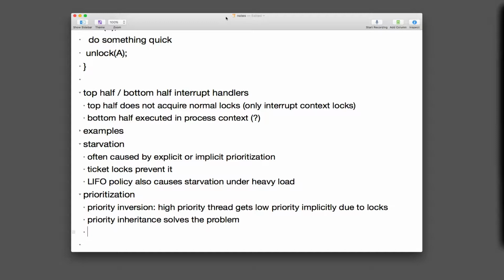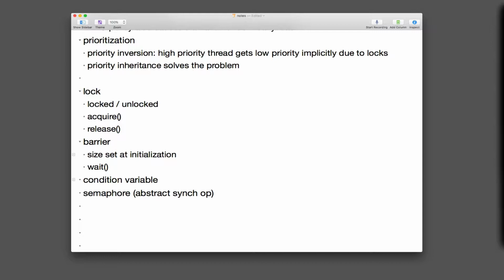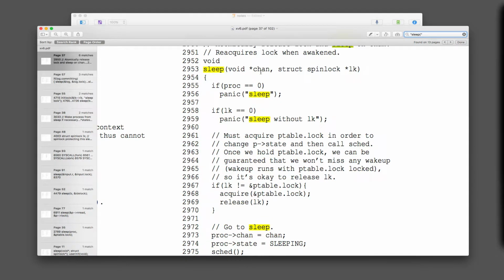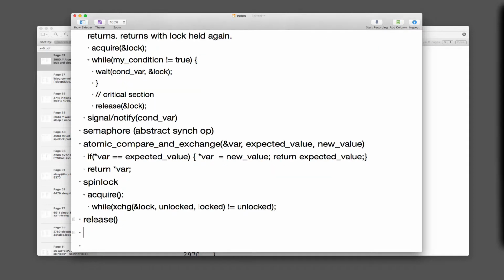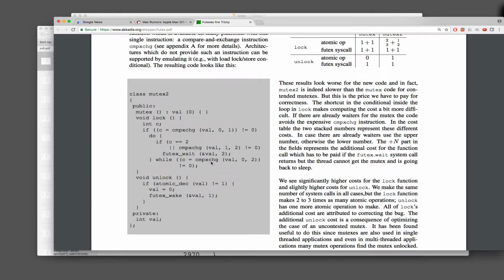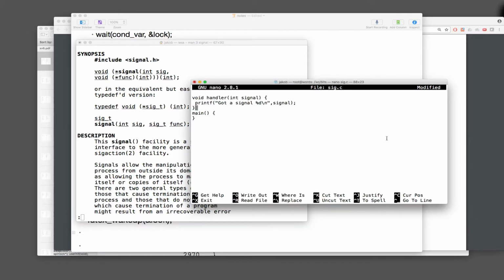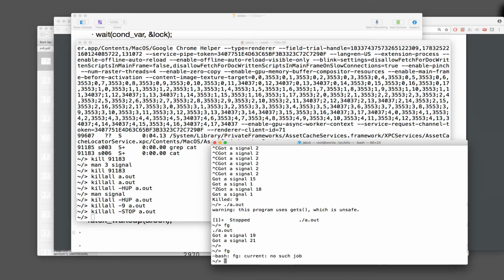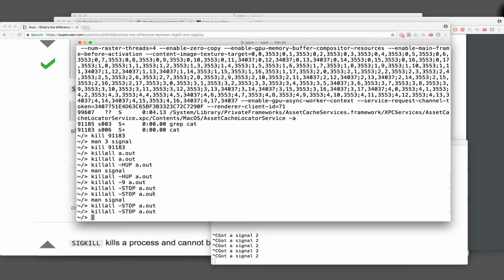UIC CS385 Lecture 19: barriers, condition variables, futex and signals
We wrap up the discussion of synchronization and multi-threading with a brief treatment of barriers and condition variables, and their implementation in user space. Then, a discussion of signals.